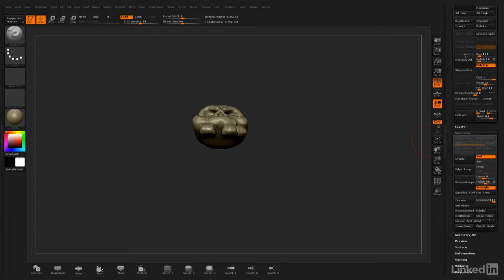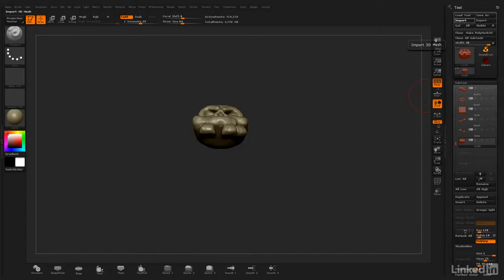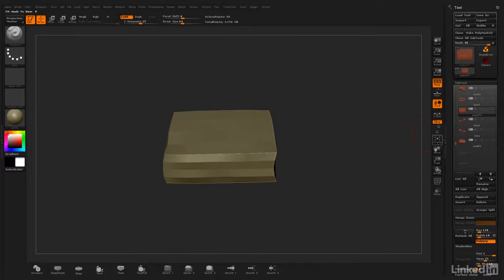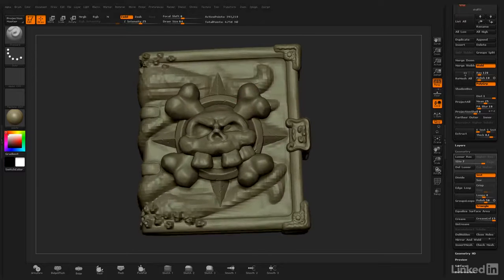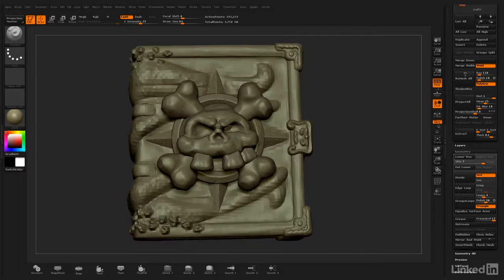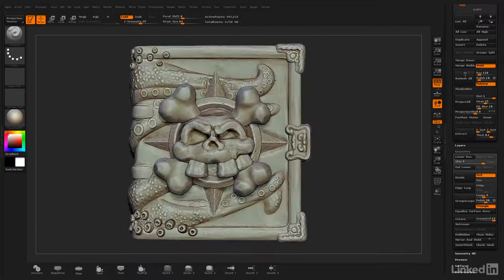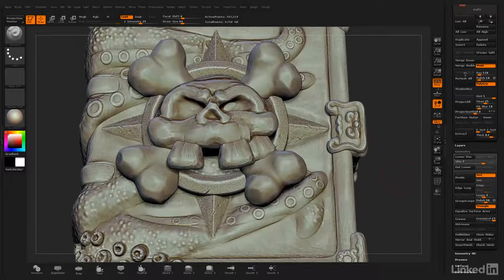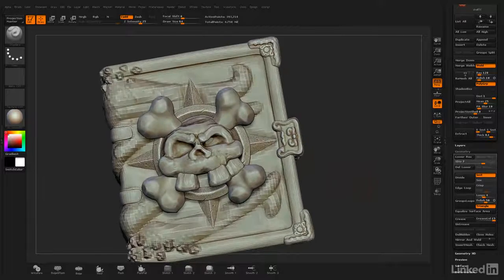037 Rescaling trick